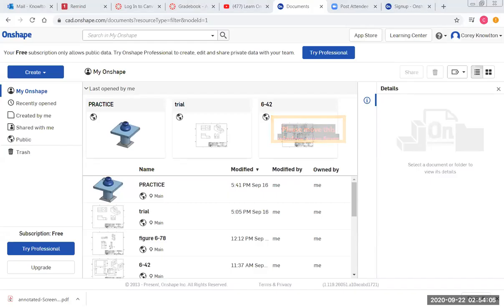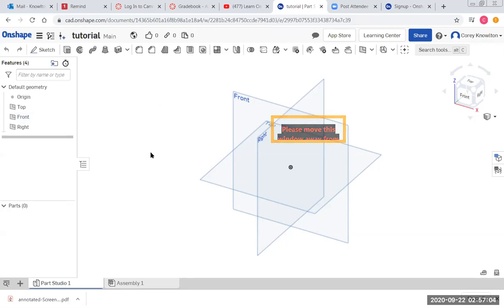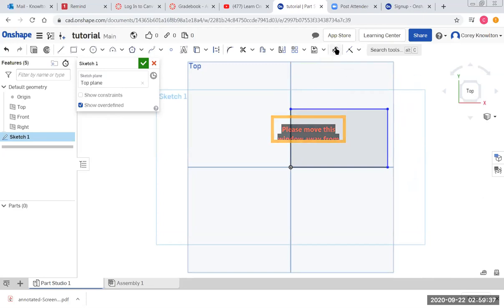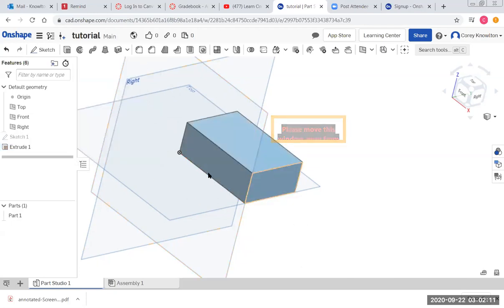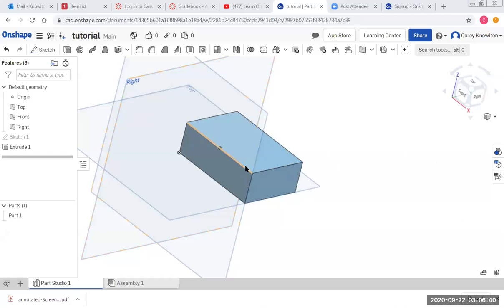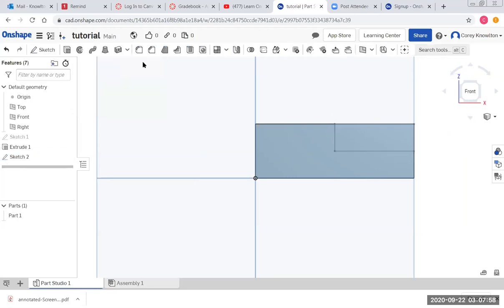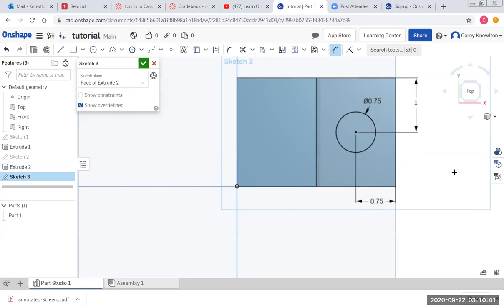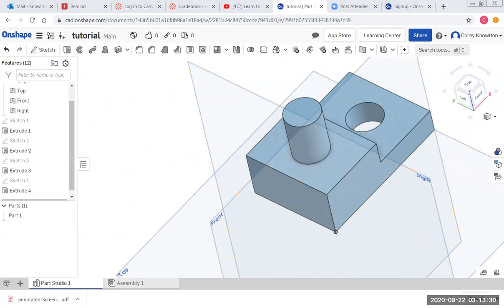Creating a part in OnShape